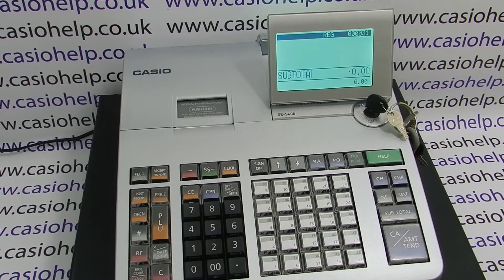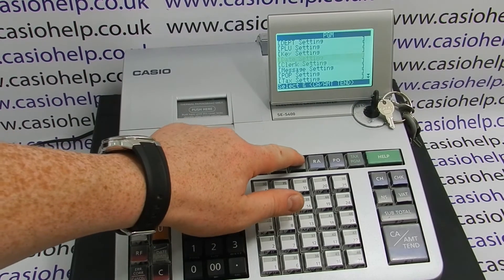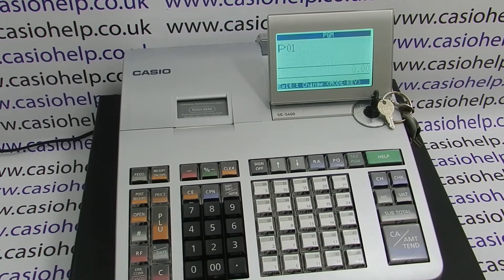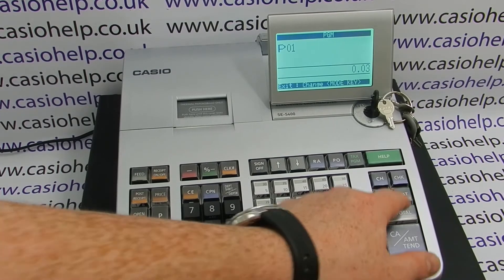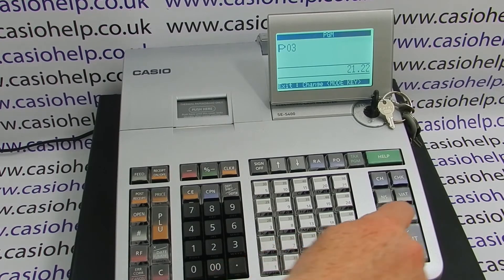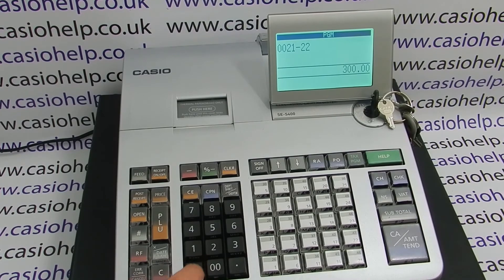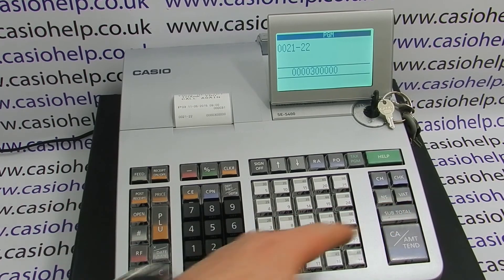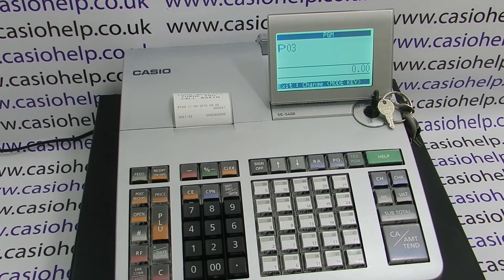Casio SE-S400 /S800/S900 Programming Instructions On How To Enable Non-graphic Receipt Header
Casio SE-S400 SES400 SE-S800 SES800 programming instructions on how to enable non-graphic receipt header, for more information please